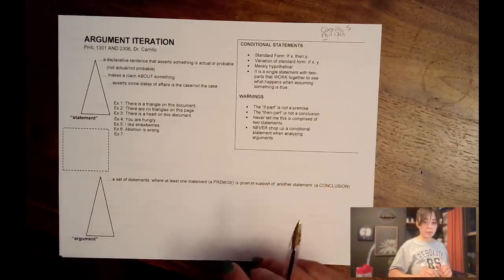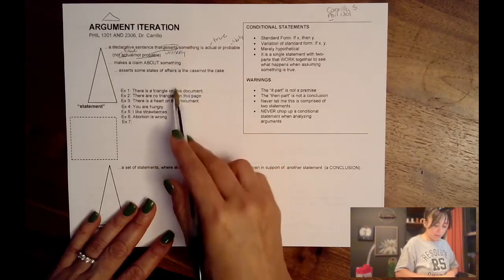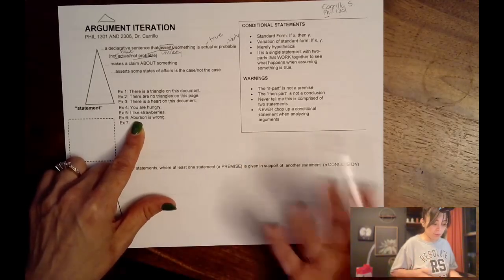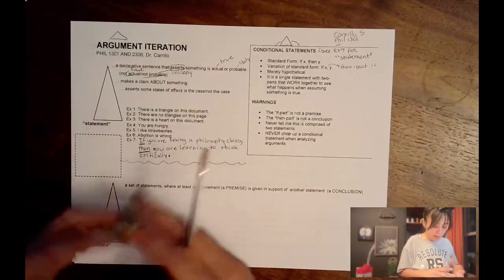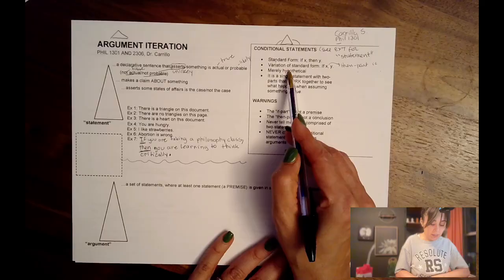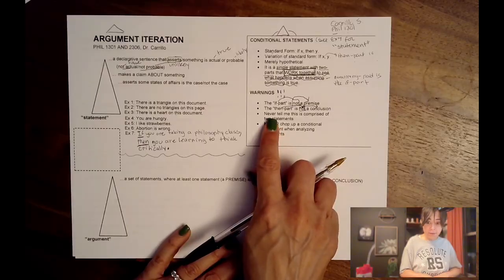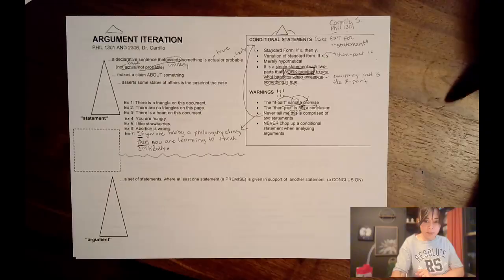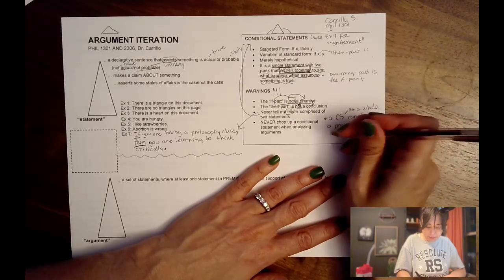Module 1 Argument Mini Lecture 1